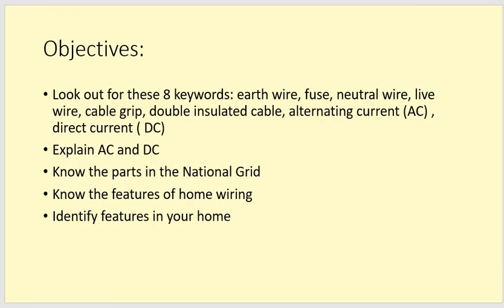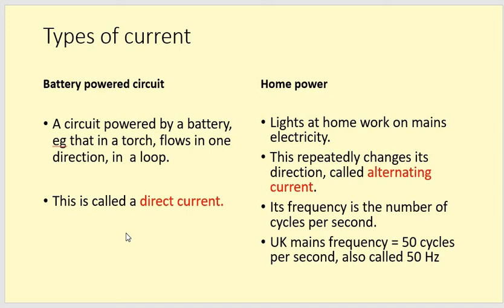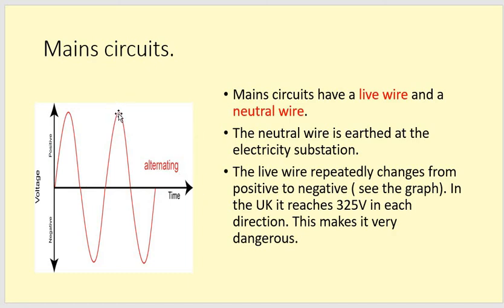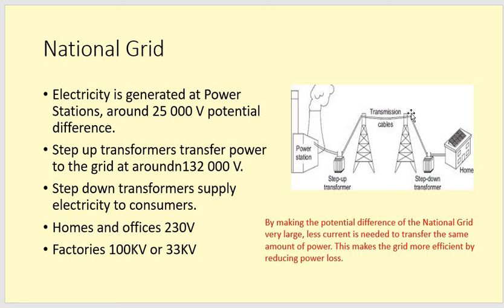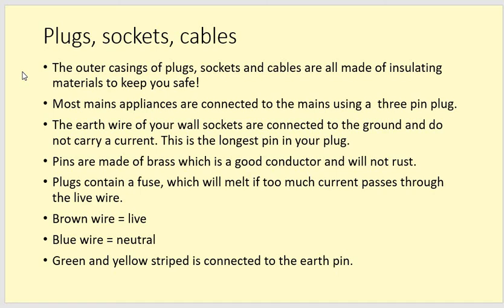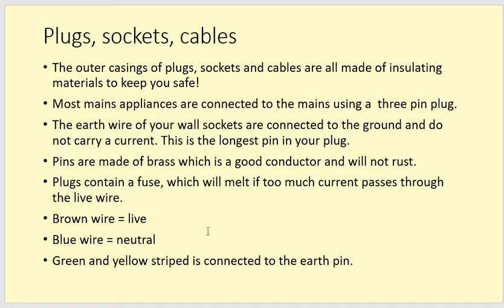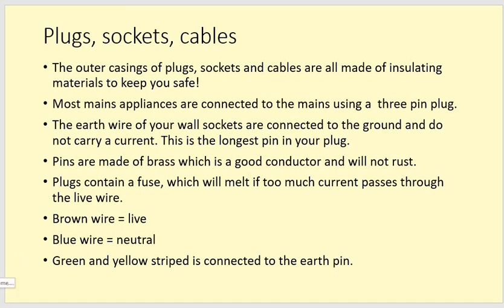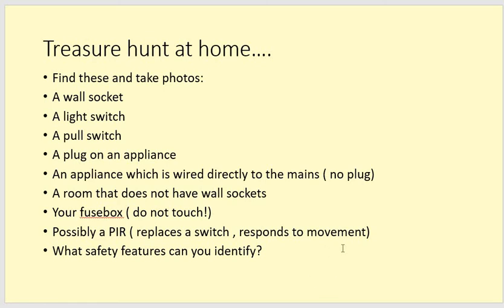Year 9 Science Electricity at home introduction Mrs Cowlin